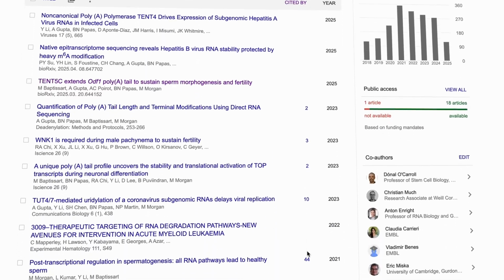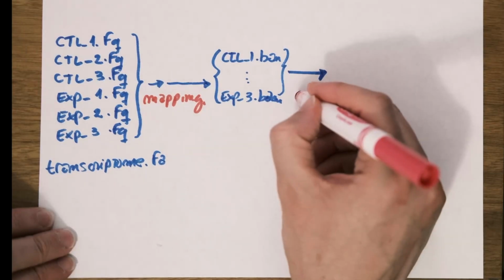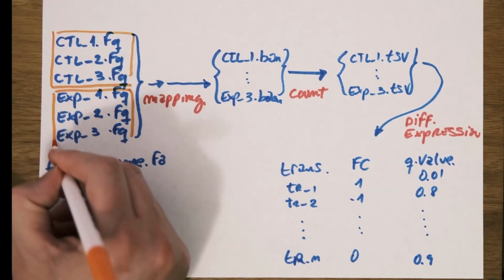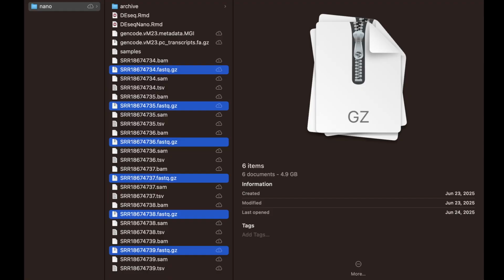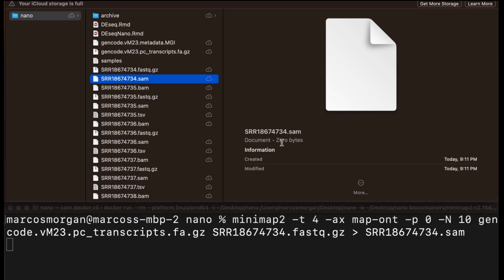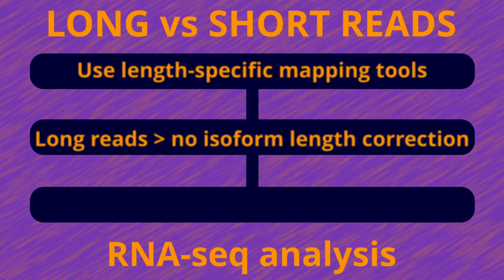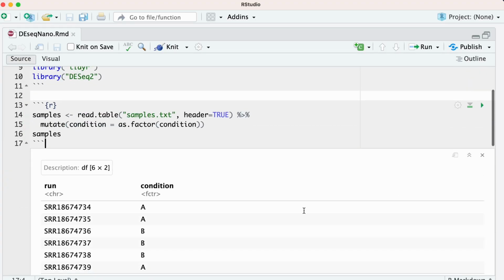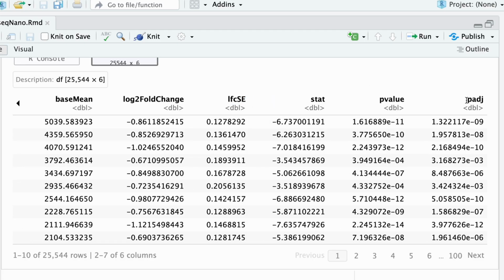How to Analyze Nanopore RNA-seq Data from FASTQ to Differential Expression (Full Pipeline)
Learn how to perform RNA-seq analysis using Oxford Nanopore long reads — from raw FASTQ files to a table of differentially expressed transcripts. This tutorial walks you through each step of the long-read–specific pipeline and highlights the key differences from standard short-read workflows.

🔍 In this video, you'll learn how to:

Download public Nanopore RNA-seq datasets from GEO/SRA

Map long reads to the transcriptome using minimap2
Convert SAM to BAM with samtools
Quantify transcript-level expression with NanoCount
Perform differential expression analysis with DESeq2 in R
Take advantage of isoform-level resolution unique to long reads

🎓 Perfect for researchers interested in using long-read sequencing to uncover transcript-level changes.

👉 Ready to dive into ontology analysis next? Click the follow-up video on screen!

Chapters:

00:00 Intro
00:30 Overview
02:15 Downloading data
03:16 Long-read mappers
03:42 Running minimap2
04:16 Sam to Bam
04:43 Running samtools
04:55 Long-read quantification
05:27 Running NanoCount
05:49 Gene vs Transcripts analysis
06:04 DESeq2 run
07:10 Outro